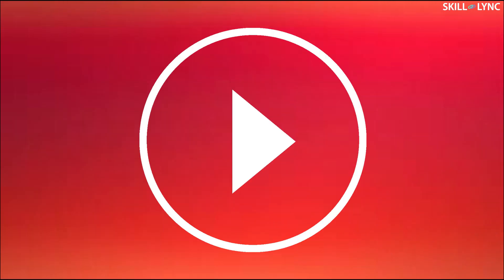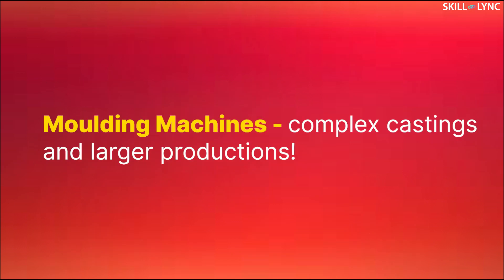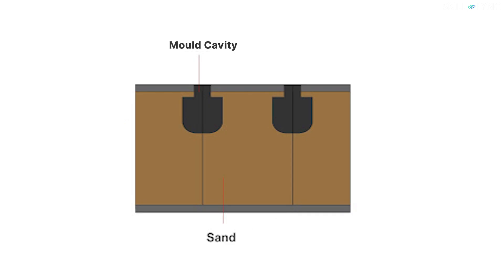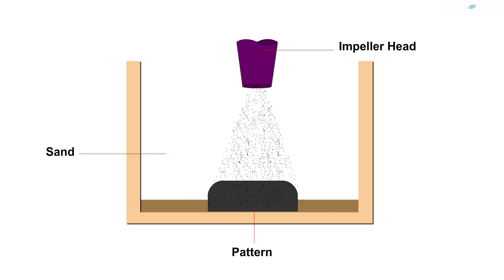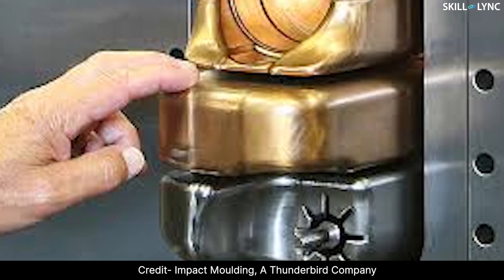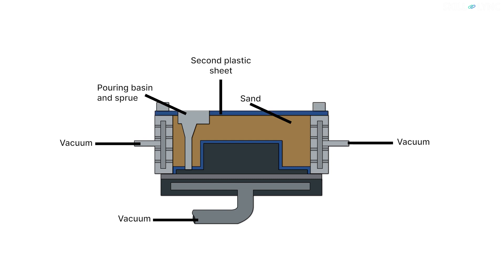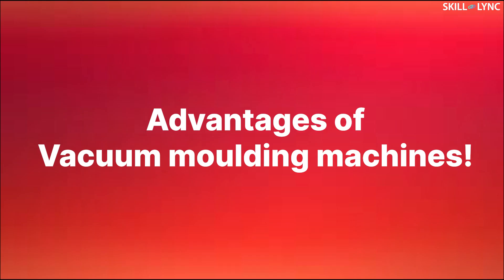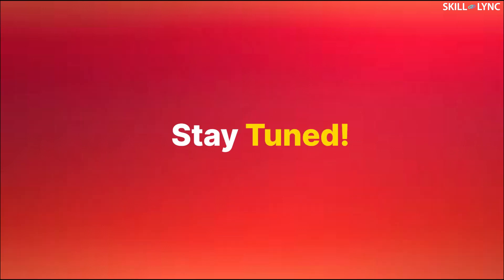How do we obtain mould for casting? | Skill-Lync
Welcome to our new session on casting processes.

In our previous videos, we talked about several topics such as pattern allowances, cores, etc. During our previous discussions, did you guys wonder how we make the moulds?

Well, you will get the answer today!

In this video, we are going to talk about moulding machines!
You might be surprised upon knowing that the oldest method of moulding is still used today.

In this manual method of moulding, the sand is compacted by hammering or ramming it around the pattern. However, this method of moulding is suitable only for simple castings and small productions.

For more complex castings and larger productions, Moulding machines are employed. These machines eliminate the cost of labour, manipulate the mould as per the requirement, offer high-quality casting by enhancing the application of forces and their distribution, and increase the production rate. This is why these machines are mostly used in the foundry instead of the manual moulding method.

Let’s talk about the various moulding machines in detail!